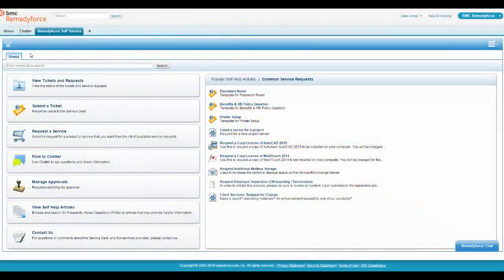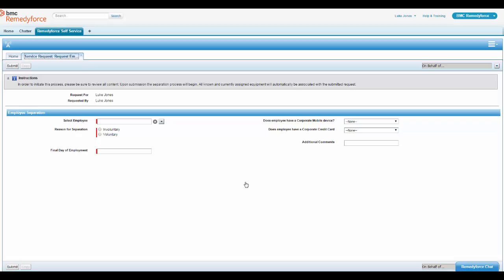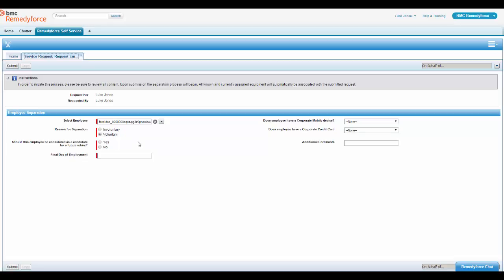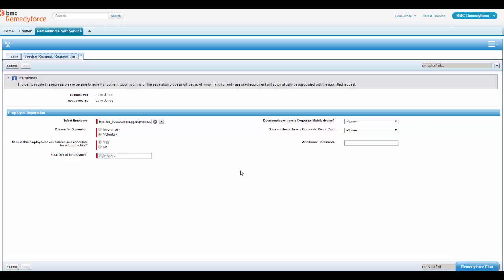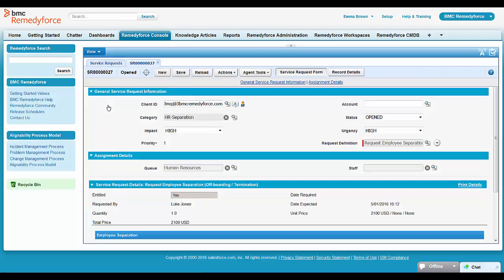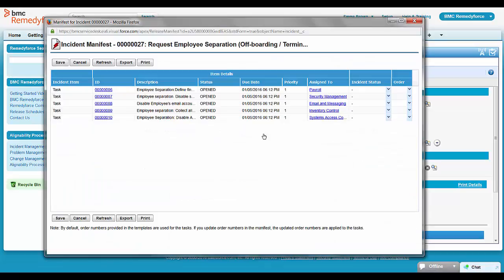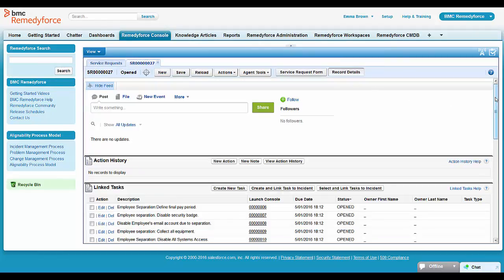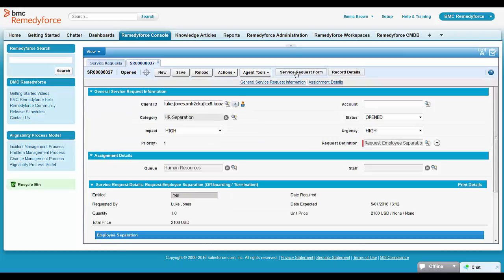BMC Remedyforce - Complex Process - Employee Offboarding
This video demonstrates how BMC Remedyforce as a solution, helps in carrying out complex processes as repeatable work flows, centrally coordinates activities across multiple organizations and leverages non-IT organizations the Service Desk solution.